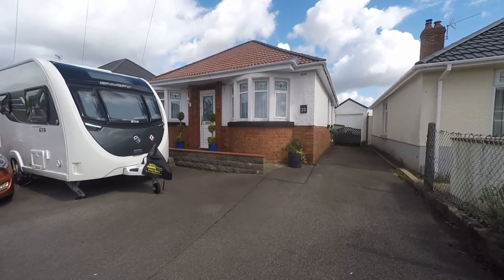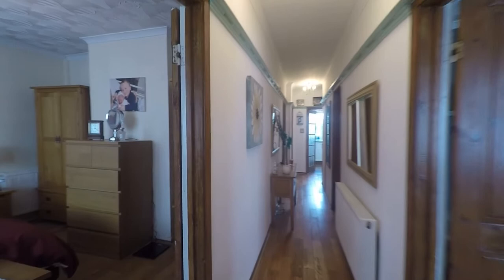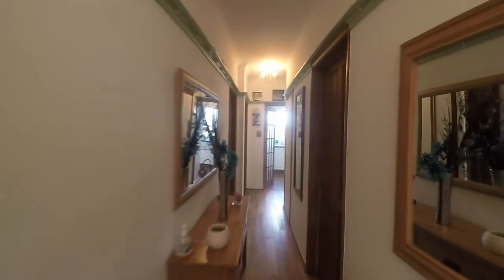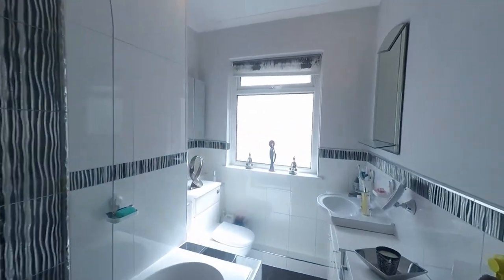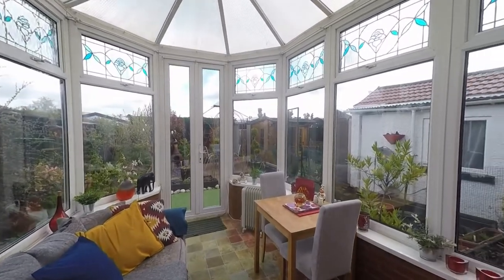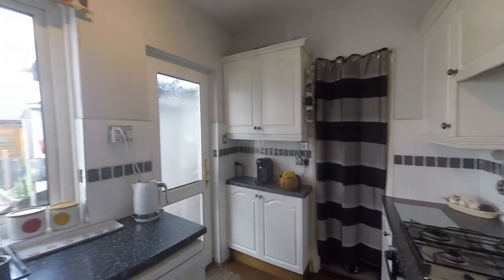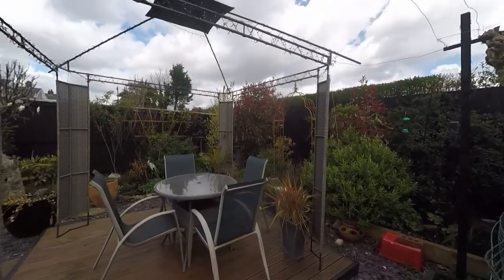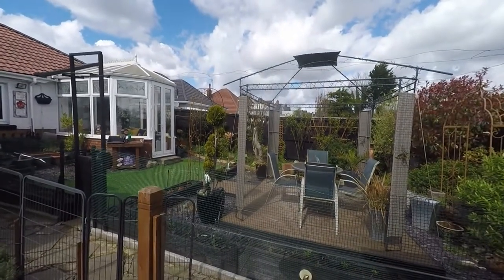Pinkmove Virtual Tour of 20 St Cenydd Road